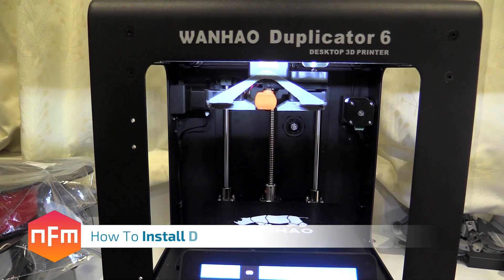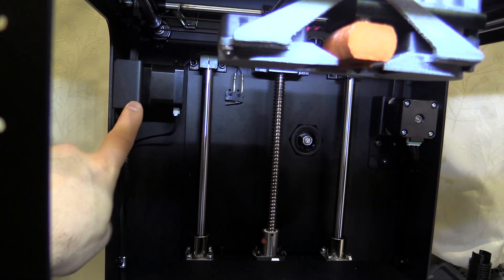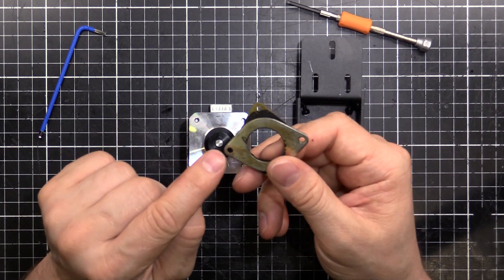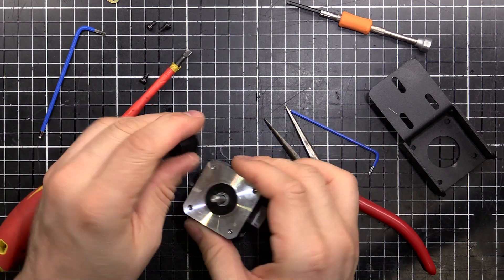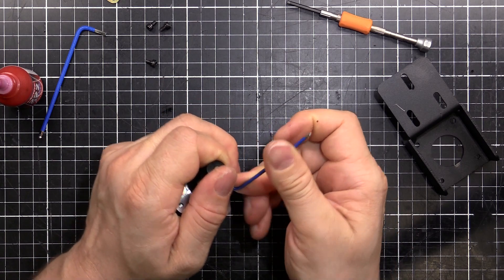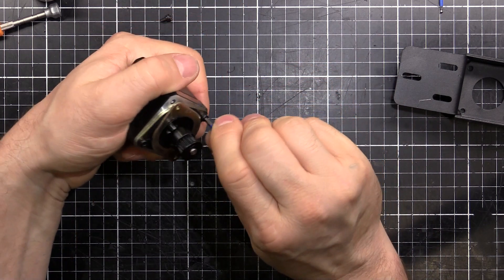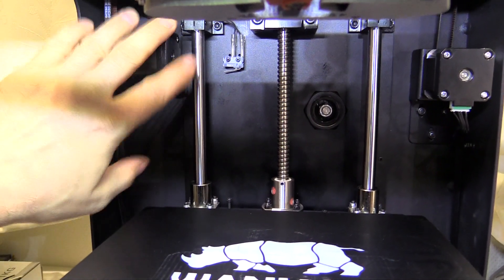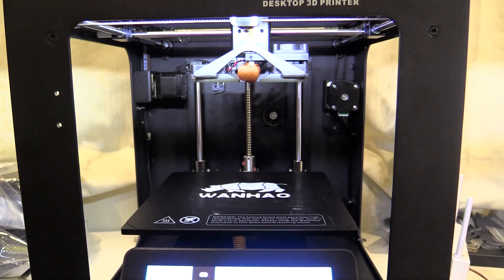3D Printer Stepper Motor Damper Install - Wanhao D6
*** Re-uploaded due to technical problem ***

In this video I show you how to install stepper motor dampers into your 3D printer to reduce the motor noise and make it quiet.

This video is specific to the Wanhao Duplicator 6 / Monoprice Maker Ultimate, but the general principle is the same for any 3D printer.

Link to Ebay search for dampers